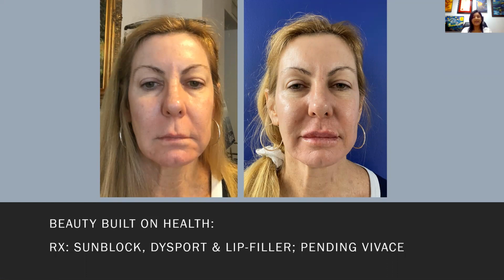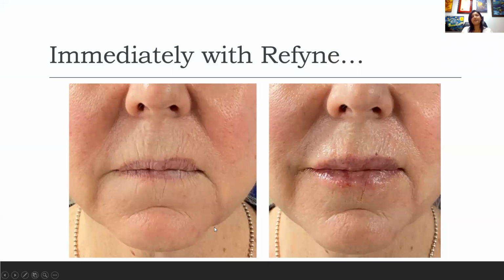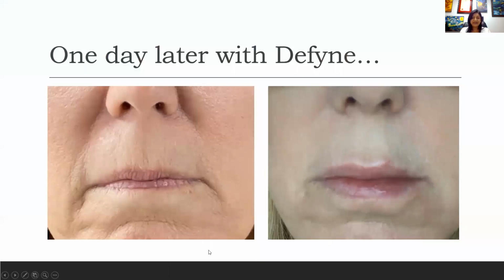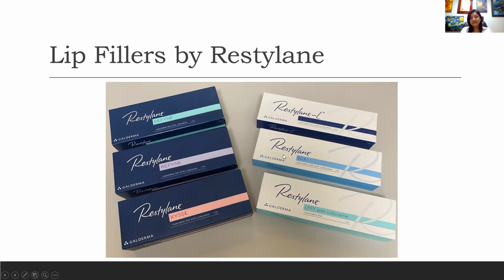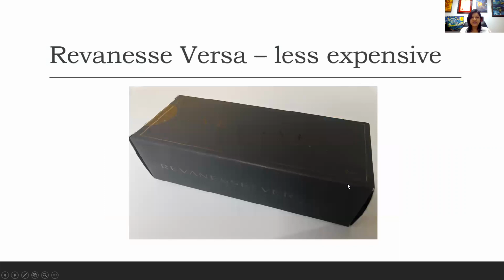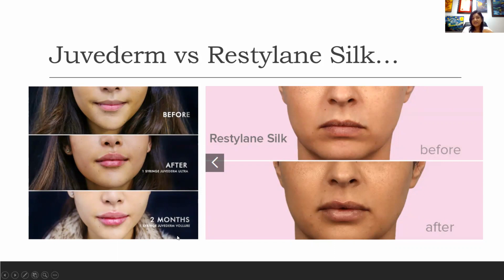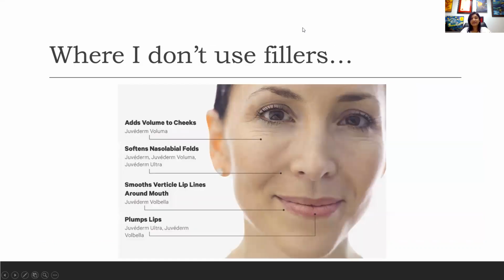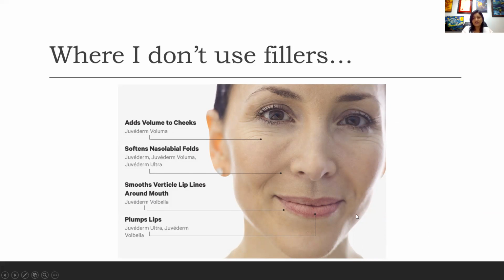Lip Filler Facts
Dr. Gill from Pulsar Health talks about different lip fillers and how to choose which one you might like to try. She also talks about where she prefers NOT to use fillers...